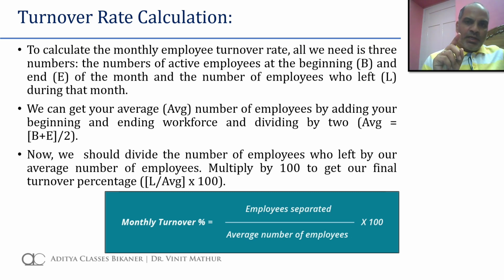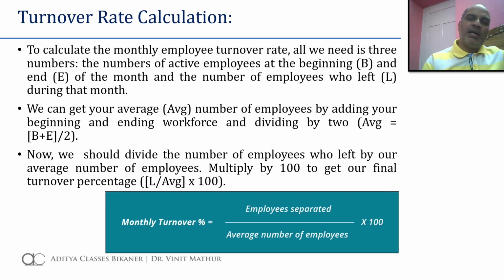Employee Turnover (in Hindi)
Learn-from-home video lectures by Dr. Vinit Mathur, Mentor at Aditya Classes Bikaner, and Professor at Institute of Management Studies, S. B. J. S. Rampuria Jain College, Bikaner affiliated to MGSU(Maharaja Ganga Singh University, Bikaner) and BTU(Bikaner Technical University, Bikaner)